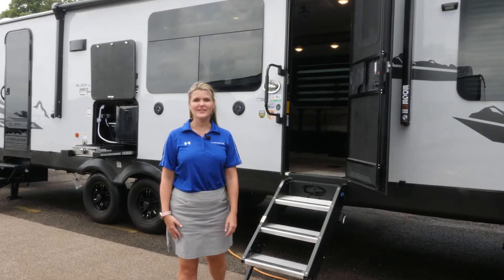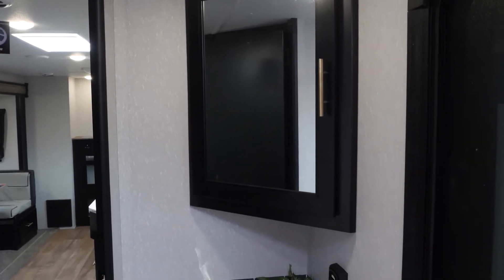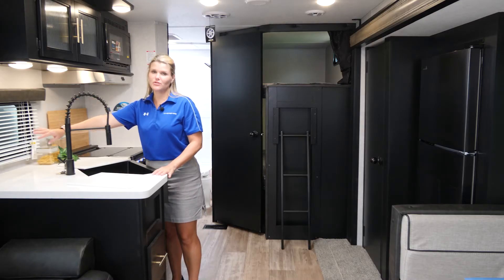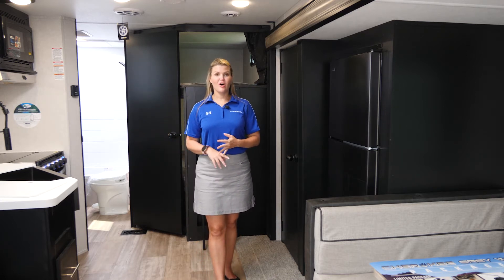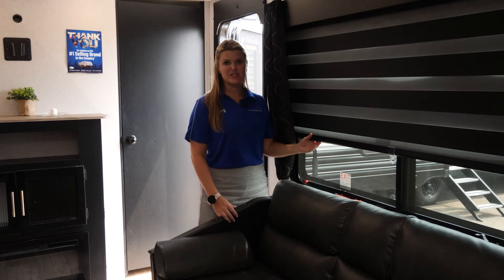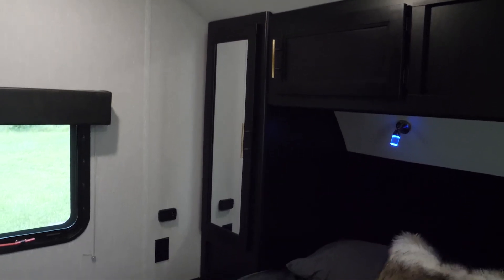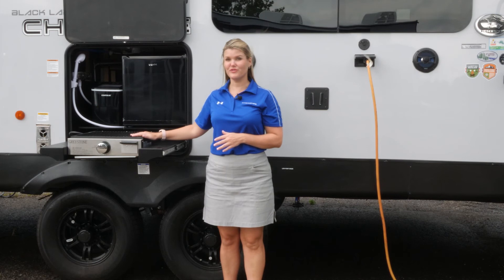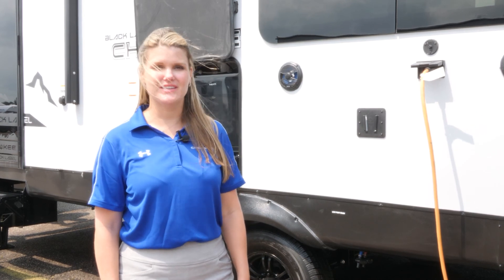Check out the 2022 Cherokee 274BRBBL (Black Label) by Cherokee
Cross conversational seating in the living room and big picture window make this camper unique. The spacious kitchen includes black stainless appliances, a farm sink, and a full-size pantry. Outside enjoy the Cherokee Camp Kitchen with a refrigerator, a stovetop, hot and cold sprayer, and an ice maker. There are two adult-sized bunks in the trailer and there are two entry doors for convenience and safety. The bedroom has a walk-around bed and two wardrobes with built-in cabinets over the bed.